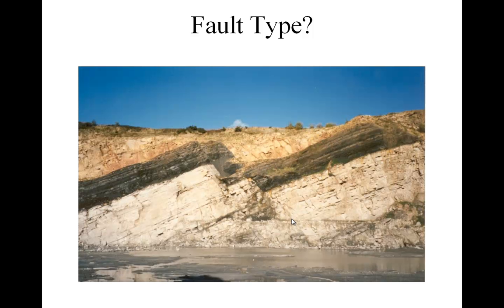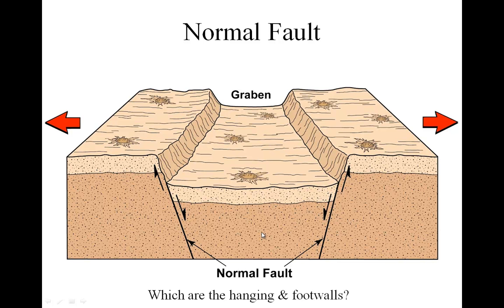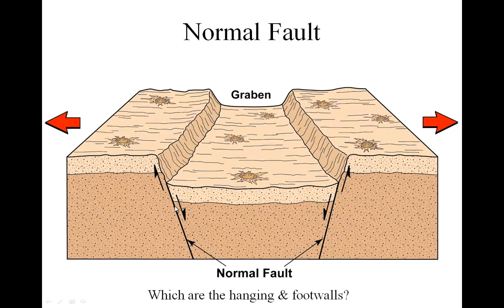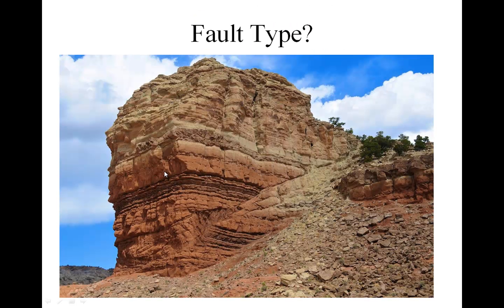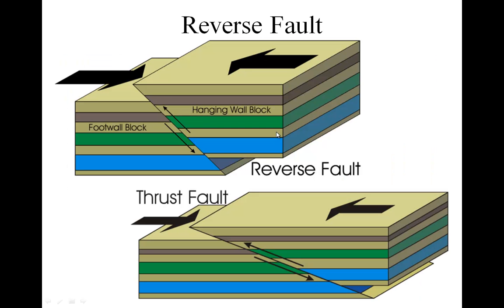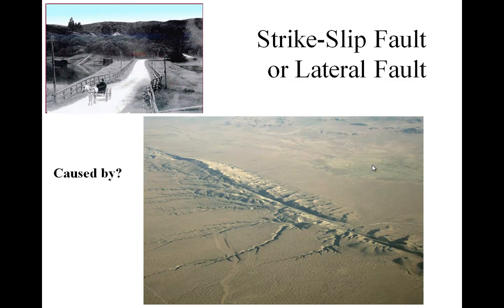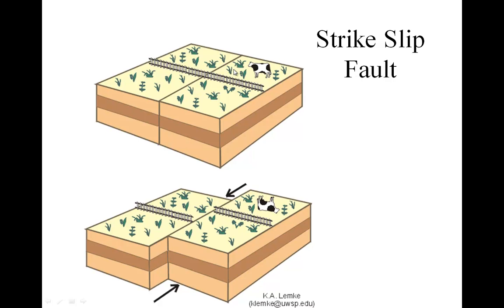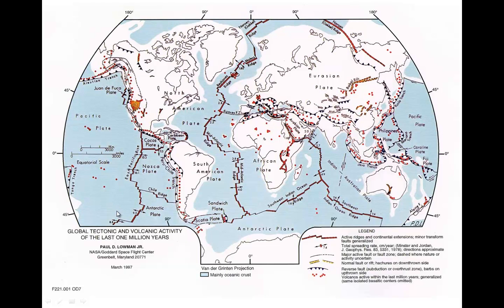09 EQ Pt II Faulting Continued